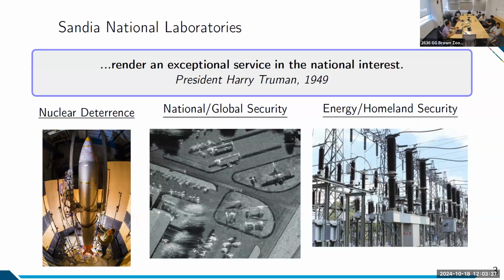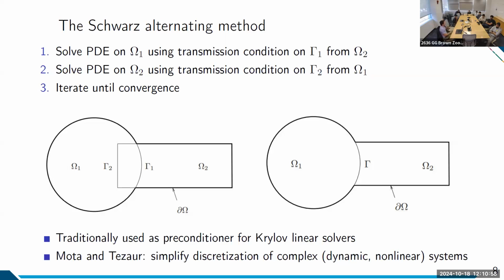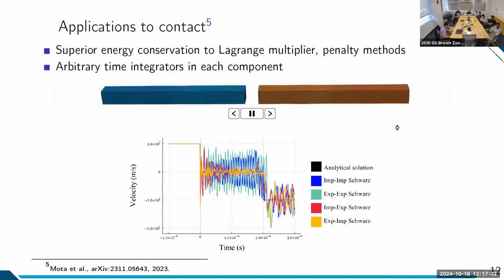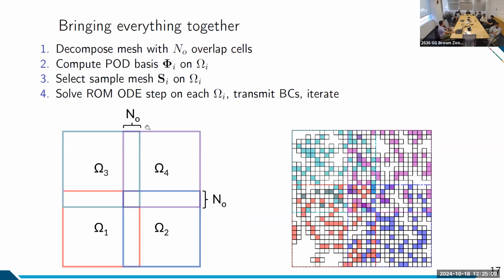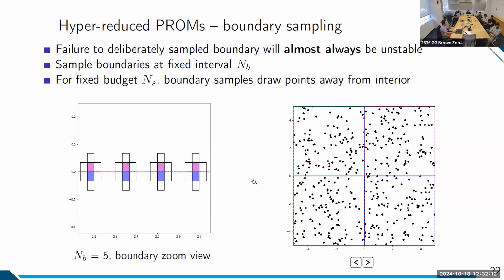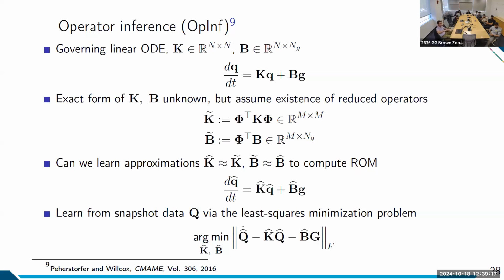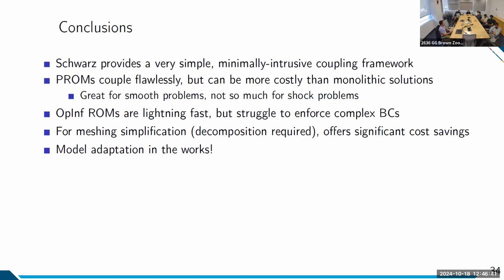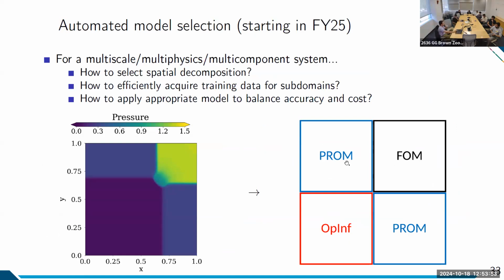Chris Wentland speaks on Domain Decomposition & Coupling Data-driven Models of Fluid Flows| FSML 03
Abstract:
Simulating complex physical systems often requires joining non-uniform subsystems which may be characterized by different geometries or mesh topologies. Coupling these separate subsystems often relies on time-intensive meshing workflows or empirical coupling models which may not generalize well across all operational regimes. The Schwarz alternating method proposes to overcome these issues, establishing an effective domain decomposition framework which allows for the coupling of arbitrary geometries. This talk presents a brief history of Schwarz-based coupling work at Sandia National Laboratories, along with recent work on combining the Schwarz alternating method with data-driven modeling approaches, namely projection-based reduced order models (PROMs) and operator inference. This approach can generate surrogates which are capable of simulating advection-dominated fluid flows with higher accuracy and lower cost than comparable monolithic models, aiding analysis in many-query applications such as uncertainty quantification and engineering design. Several nuances of the Schwarz algorithm and their impacts on model performance are explored, specifically non-overlapping decompositions and PROM hyper-reduction under domain decomposition. A look into ongoing Schwarz coupling work at Sandia discusses existing challenges and efforts to apply this approach to relevant engineering problems.

About:
Chris Wentland is a postdoctoral appointee at Sandia National Laboratories in the Quantitative Modeling and Software Engineering department. His work currently focuses on domain decomposition and reduced order modeling for accelerating simulations of practical fluid flows and solid dynamics problems. He is also involved in efforts studying the potential applications and impacts of stratospheric aerosol injection for geoengineering. He received his Ph.D. in Aerospace Engineering from the University of Michigan, and his BS in Mechanical Engineering from Rice University.